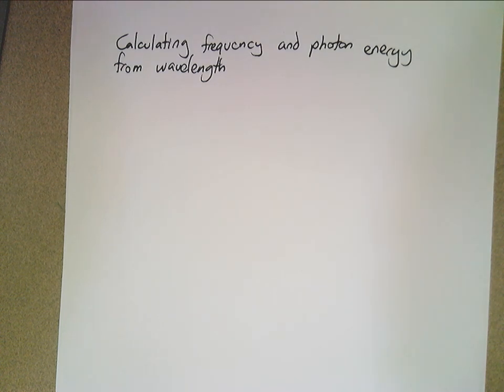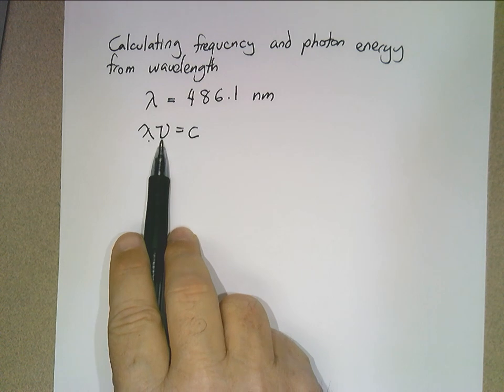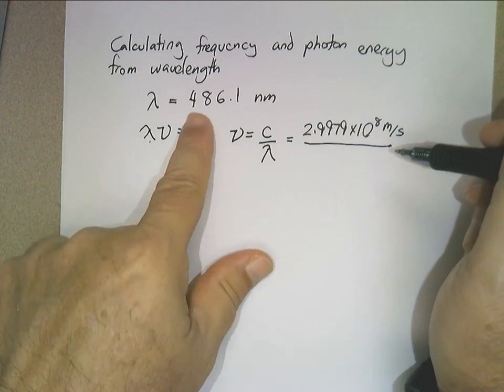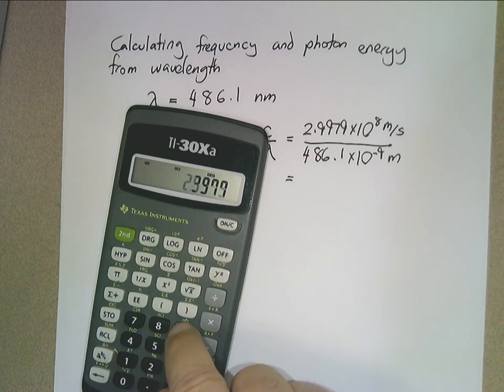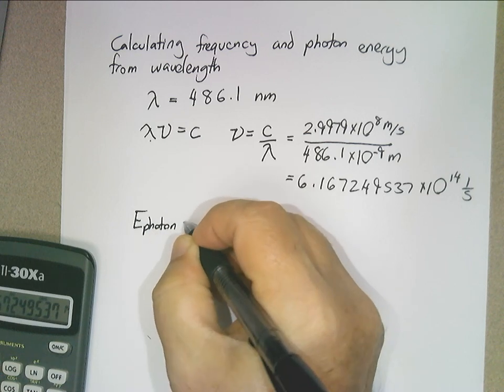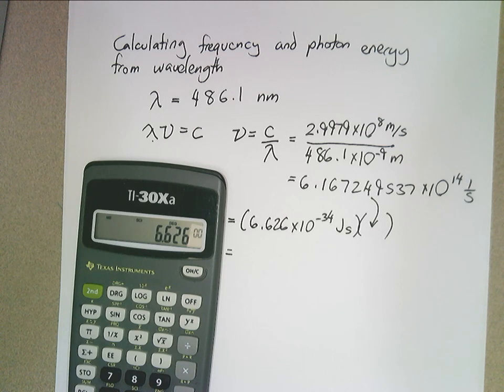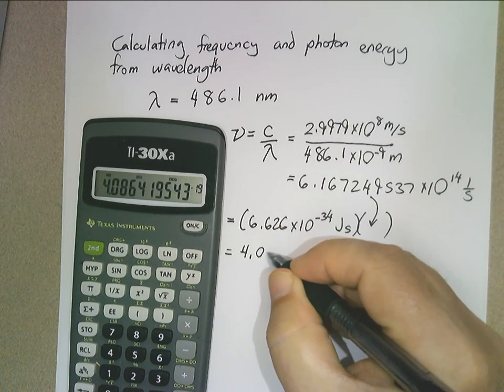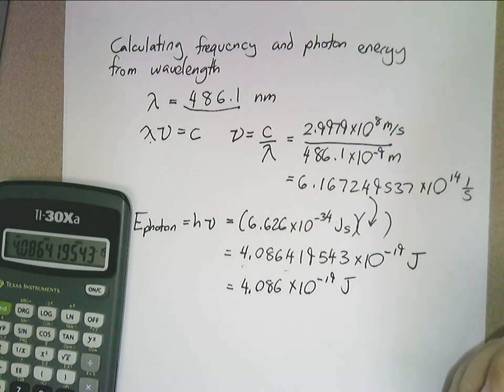Calculating the frequency and photon energy from a wavelength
Given a wavelength for electromagnetic radiation, compute the frequency and the photon energy.